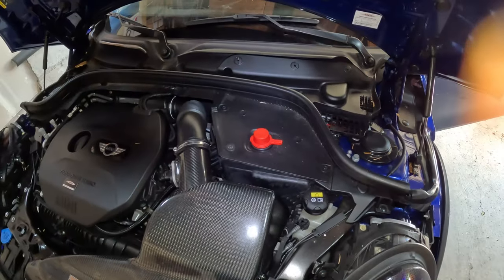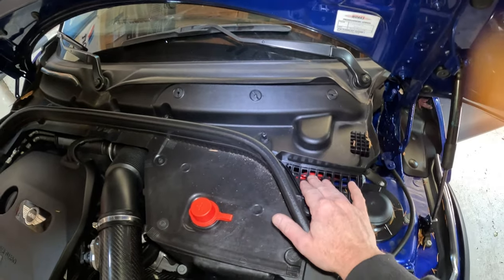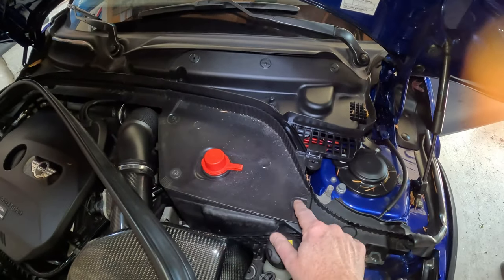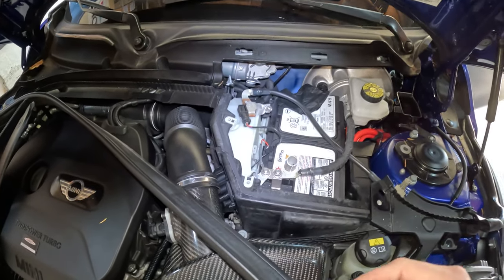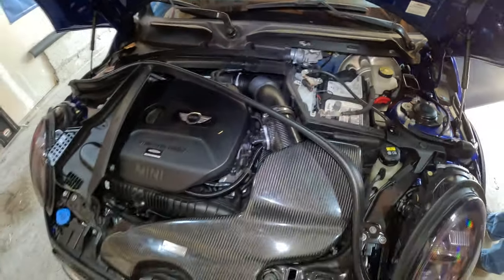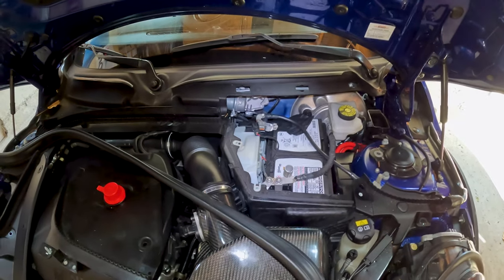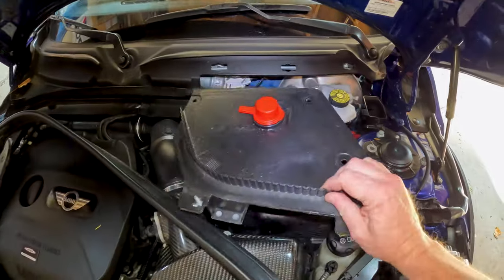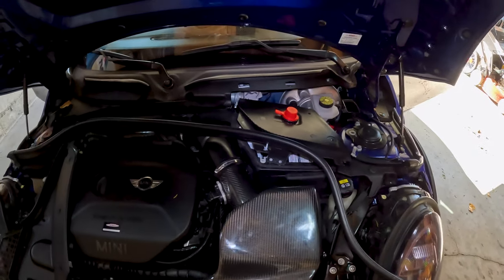Upgrading your Mini Cooper shifter paddles with CT Carbon!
Howdy all!

The Mini Cooper is a great car, but the OEM shifter paddles really lack style and CT Carbon can easily fix that!  Upgrading your paddles with these carbon fiber pieces is easy and only takes a few simple tools!

Check this out, and see how you can do this yourself!

Required parts and tools:
CT Carbon shifter paddles
8mm socket
screwdriver
T20 torx bit and driver

Nice to have:
Good lighting